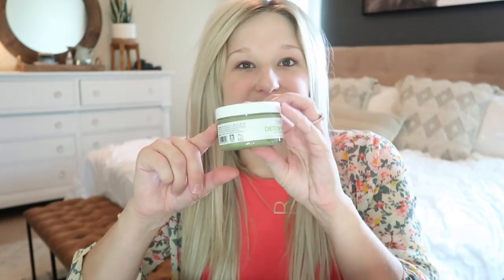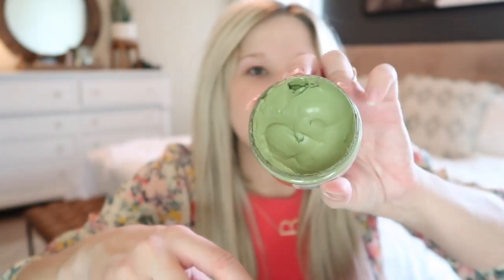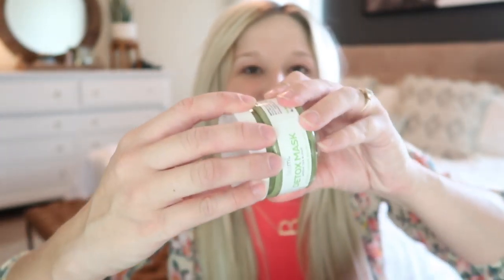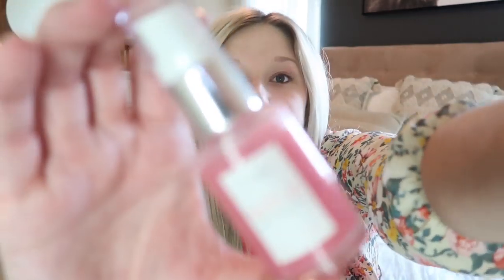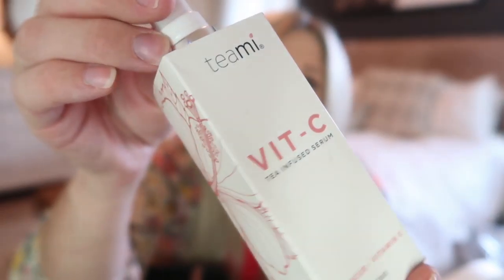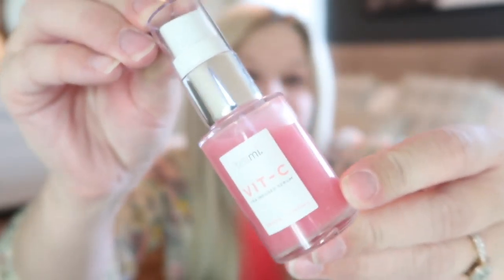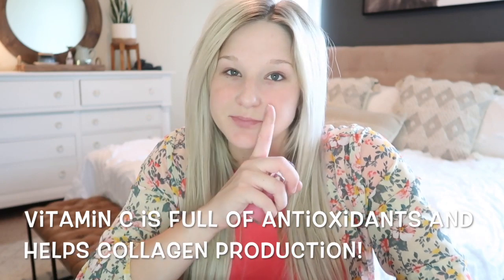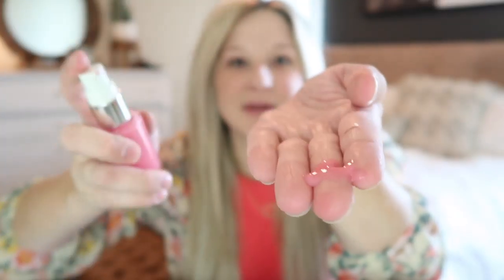GETTING PERSONAL!! | GET READY AND CHIT CHAT WITH ME! | MAKEUP ROUTINE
Estee Lauder Double Wear Foundation
Tarte Shape Tape concealer
Milani Baked Bronzer
Too Faced Chocolate Soleil Bronzer
Milani Baked Blush in Luminoso
Benefit Brow Gel
NYX eyeliner in brown
Mac Lipliner in subculture
Huda Beauty matte lip in crush
Urban Decay Primer Potion
Urban Decay single eyeshadow in BEWARE
Too Faced Lip Injection lipgloss
Lancome Monseur Big Mascara
Follow me for me for more!

I love to hear from you all, but please no negative or mean comments, they will be deleted and you will be blocked. This is not the place for it. Positive vibes only. Thank you!

XOXO
Brittani